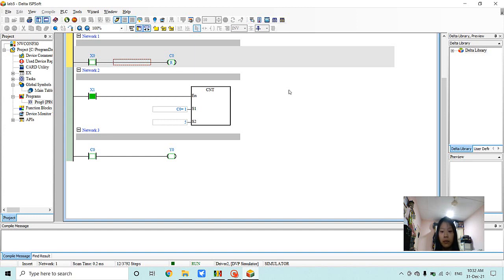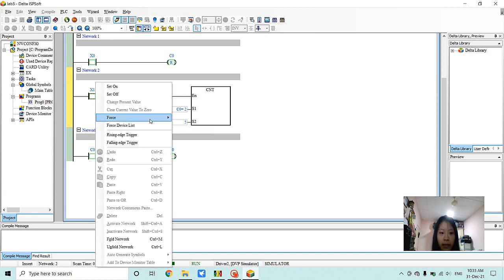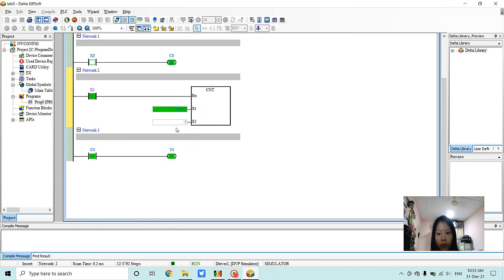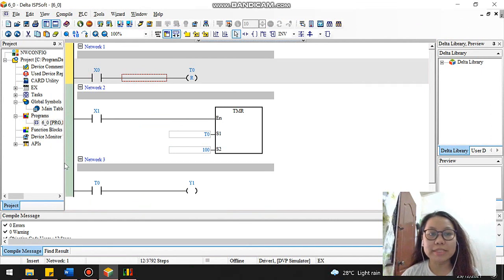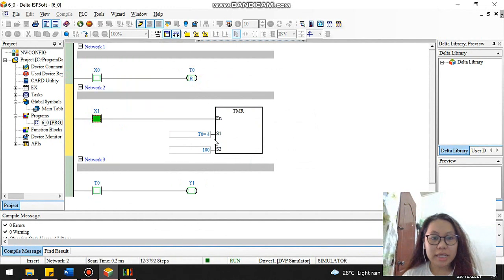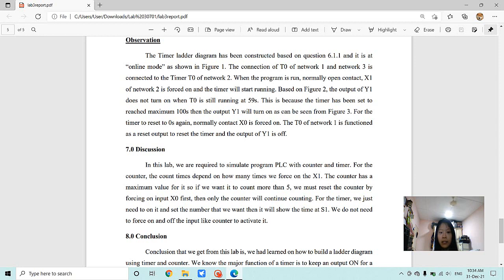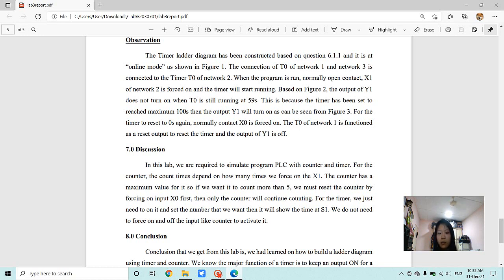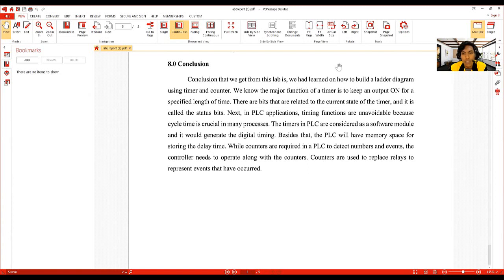LAB COUNTER AND TIMER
Group Members:
1. Abdul Rahman Bin Mohd Sokri (DE180017)
2. Audrey Priscilla Riti Anak Andrew Bakang (CE190154)
3. Cheong Ming Li (AE190105)